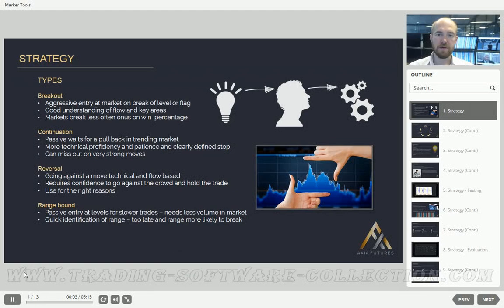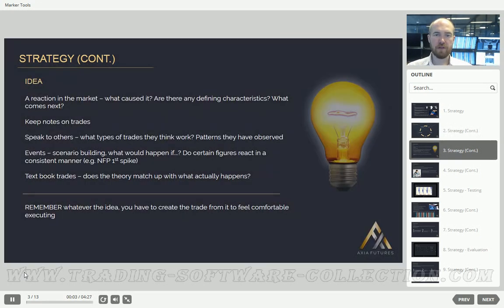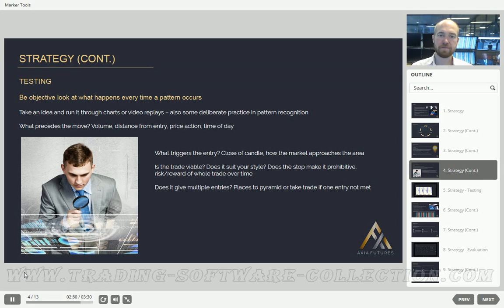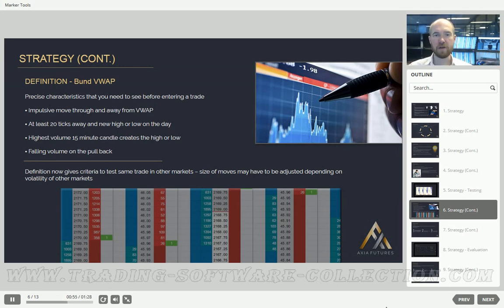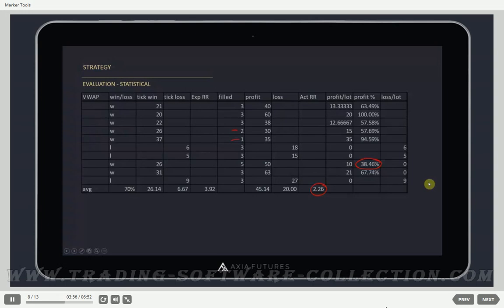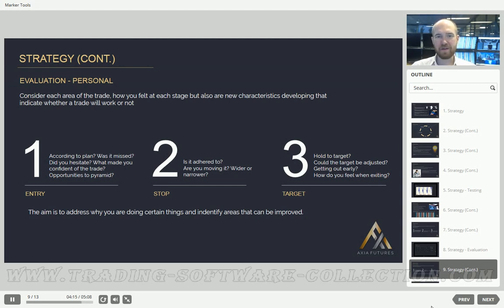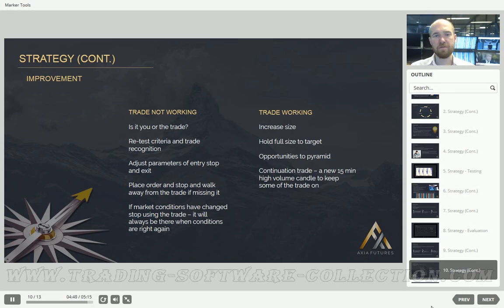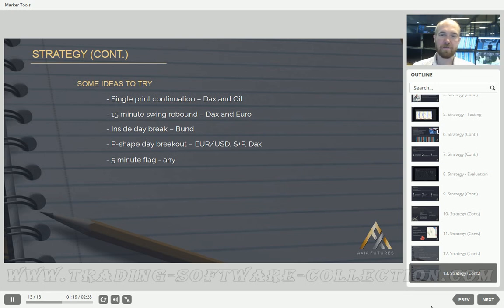Day 7 2 Strategy Development